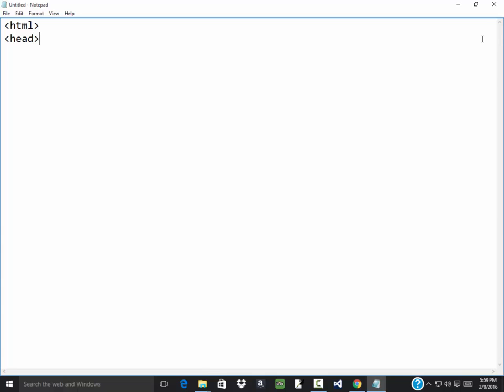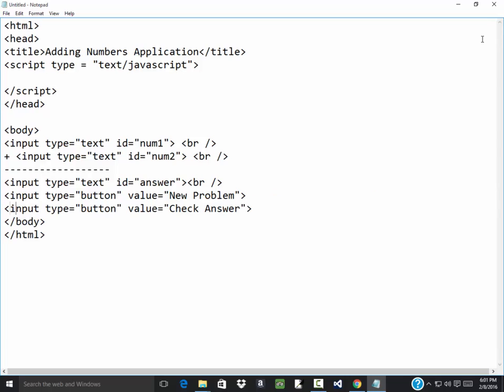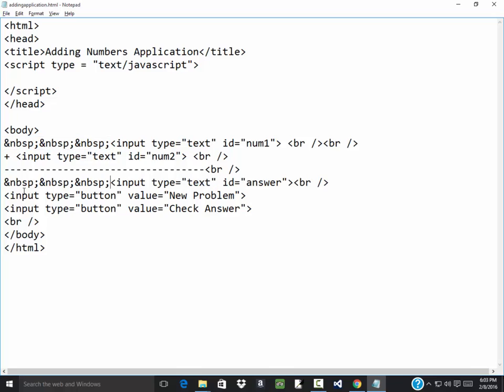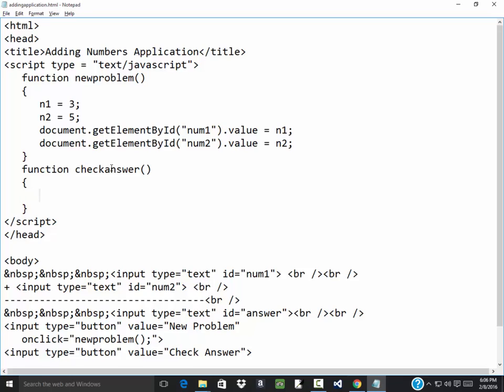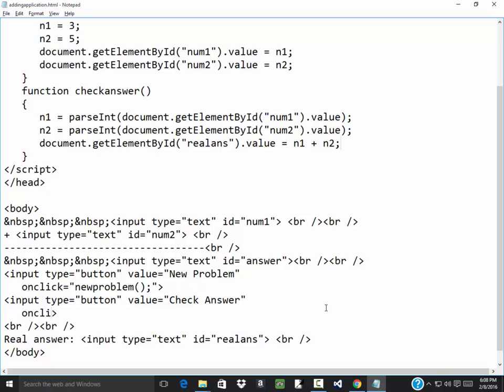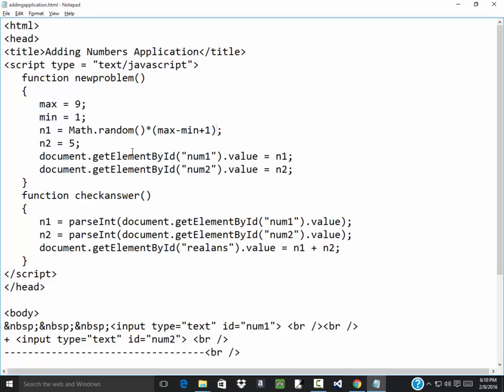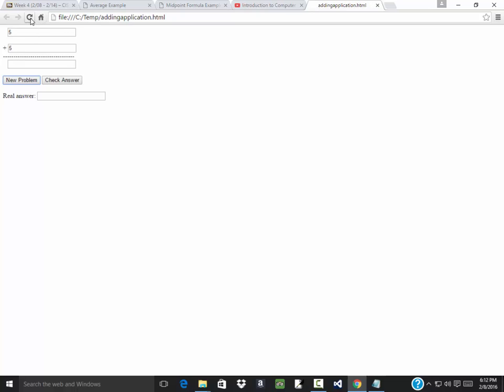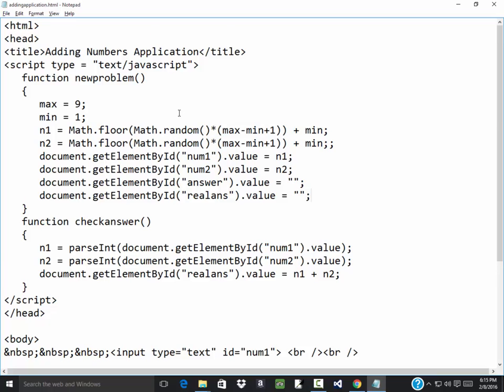Introduction to Computer Science - Functions: Adding Random Numbers